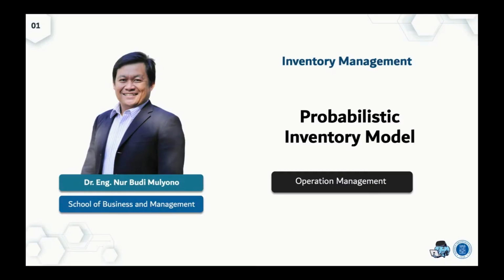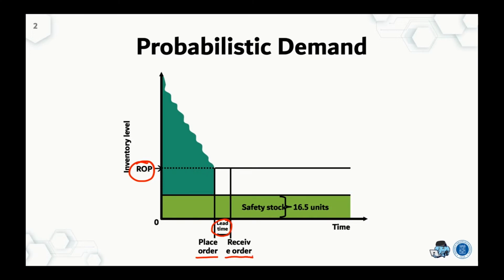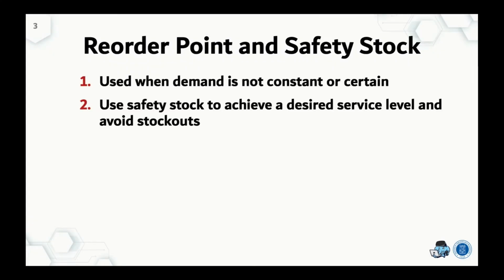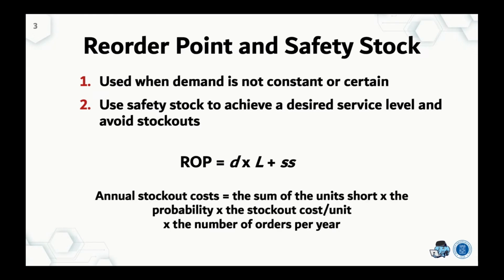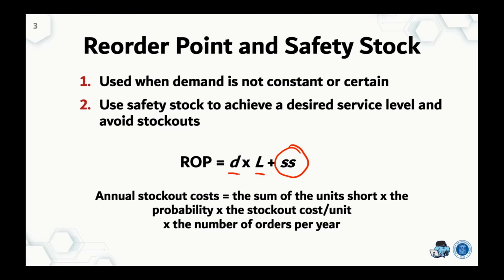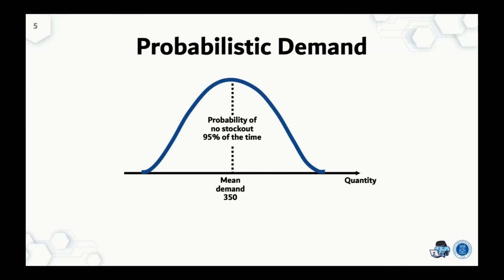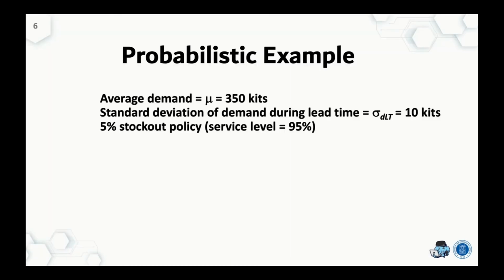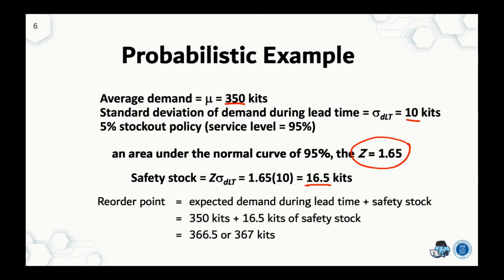Probabilistic inventory model